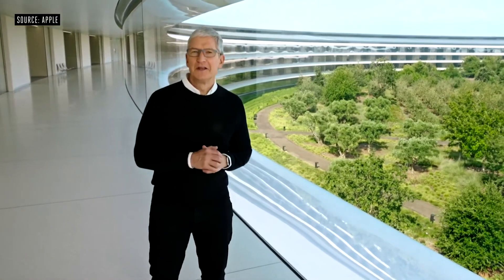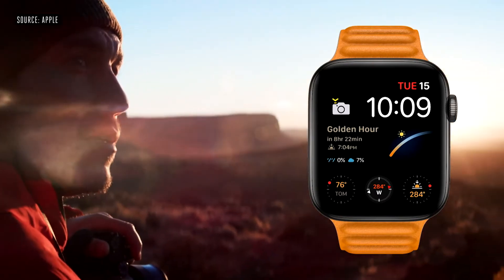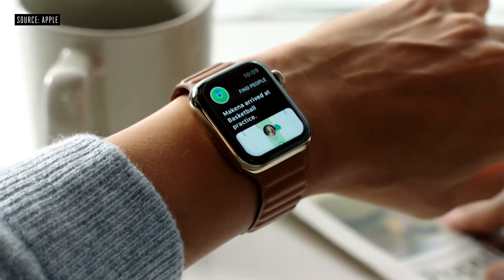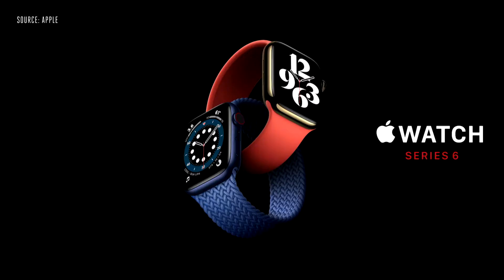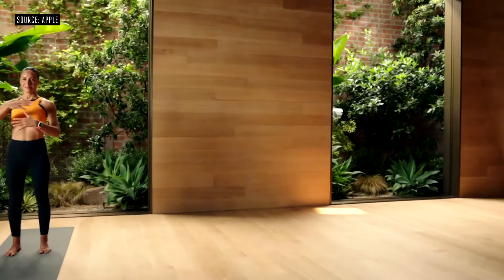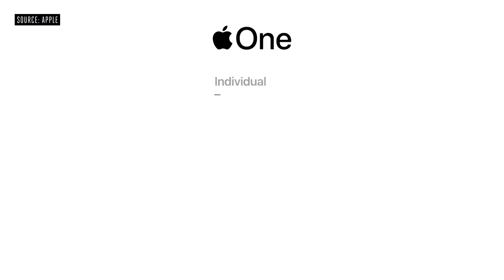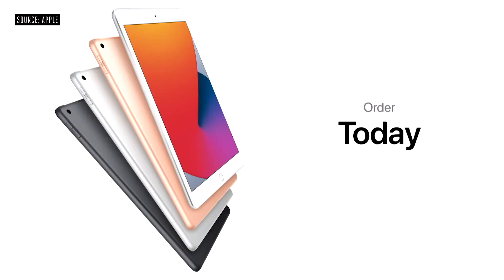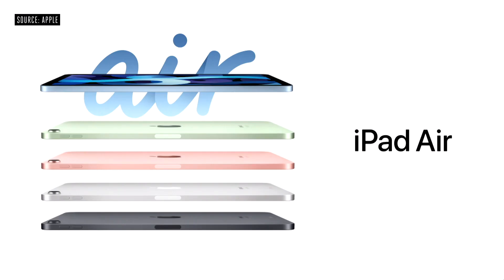Apple September 15 2020 event in 12 minutes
Apple’s “Time Flies” event is over, bringing some new hardware. Apple announced the Apple Watch Series 6 with blood oxygen monitoring and a more affordable Watch SE. The company also unveiled an all-new iPad Air with an edge-to-edge display and an A14 Bionic chip as well as a new eighth-generation iPad. Here’s everything from the hour-long event in 12 minutes.

0:00 — Intro
0:10 — Apple Watch Series 6
1:23 — Watch Faces & watch bands
2:48 — Family Setup
4:23 — Apple Watch SE
5:22 — Apple Fitness+
8:27 — Apple One
9:10 — iPad 8th Generation
10:27 — iPad Air
11:26 — A14 Bionic processor